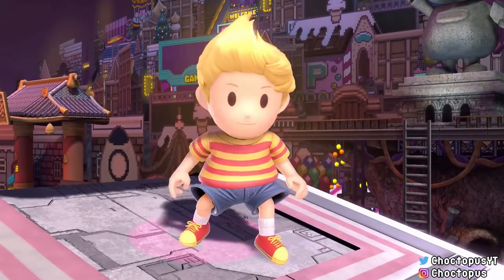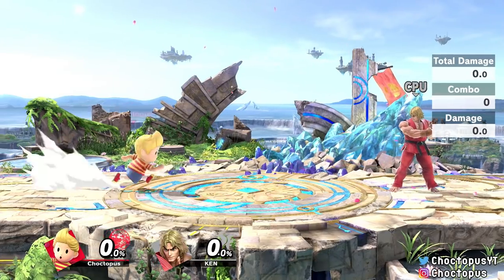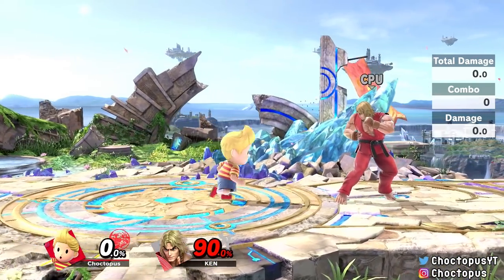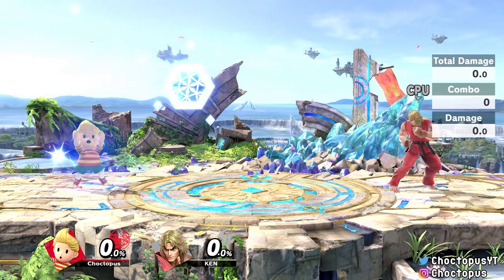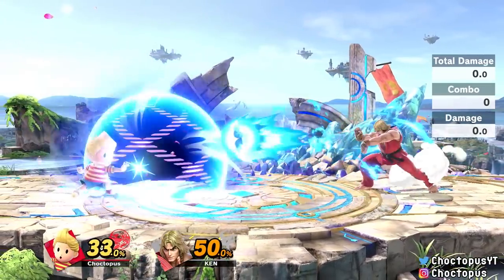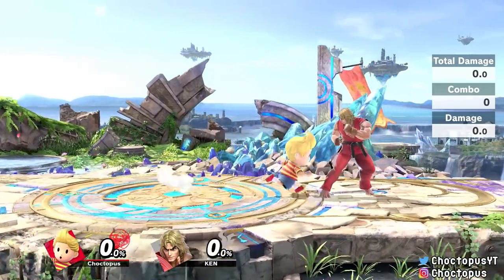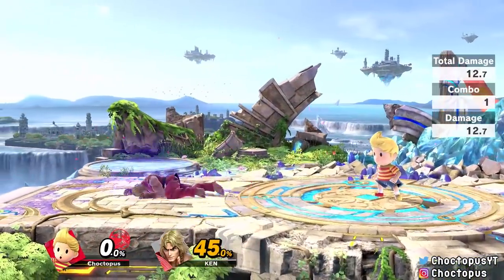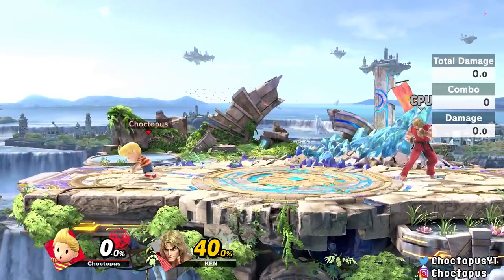How To Play Lucas In Smash Ultimate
A complete breakdown and guide for how to play Lucas in Super Smash Bros. Ultimate.